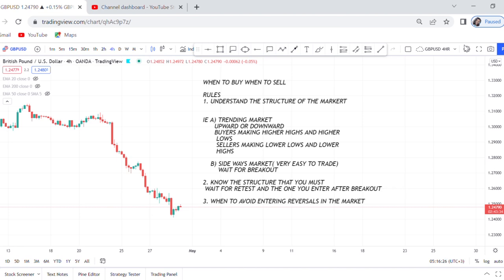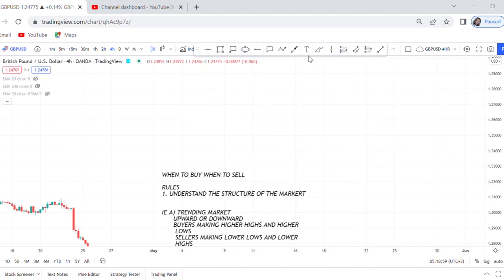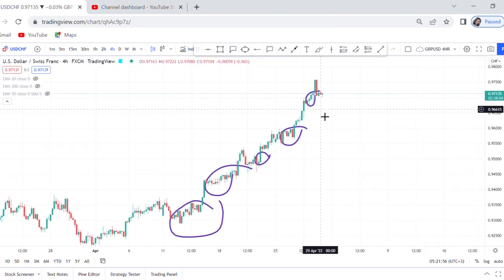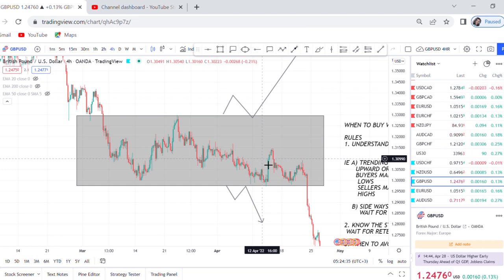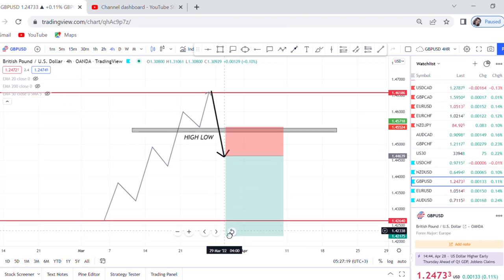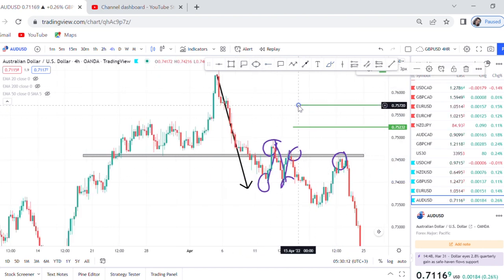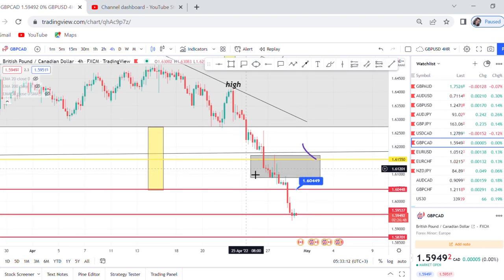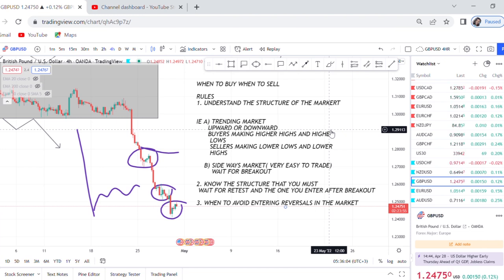WHEN TO BUY WHEN TO SELL. MASTER THIS 3 RULES!